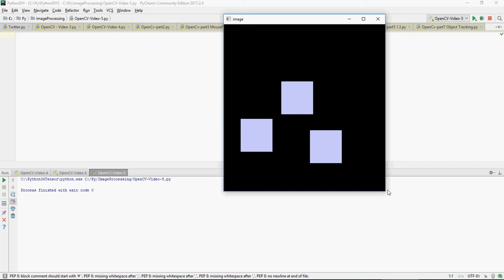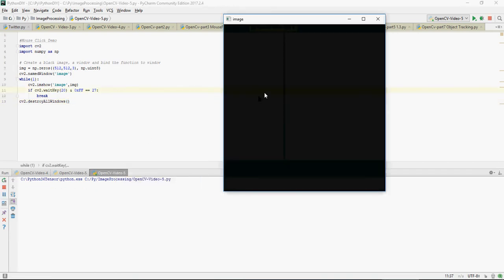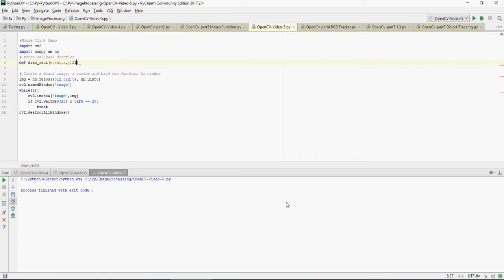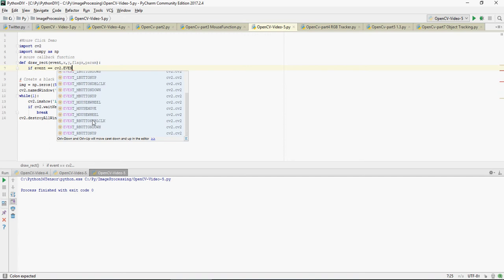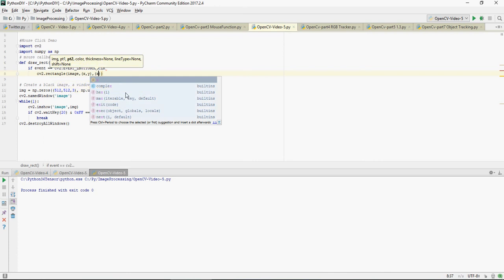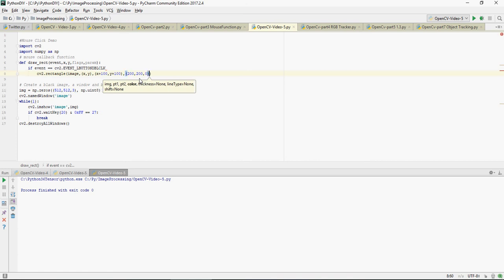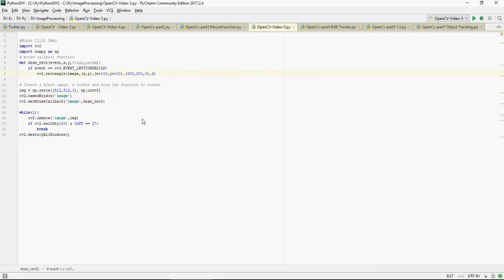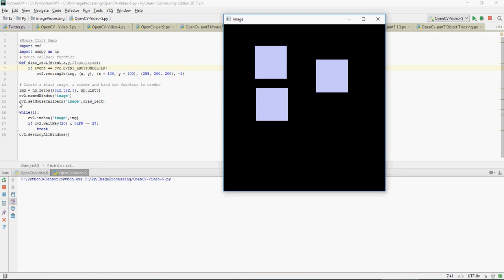OpenCV - Tracking Mouse Clicks -Do it yourself- part -5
OpenCV with Python - Tracking Mouse Clicks - part -5 -Do it yourself-

OpenCV Basics, OpenCV for beginners, What is OpenCV, An intro to OpenCV

By
Bharati DW Consultancy